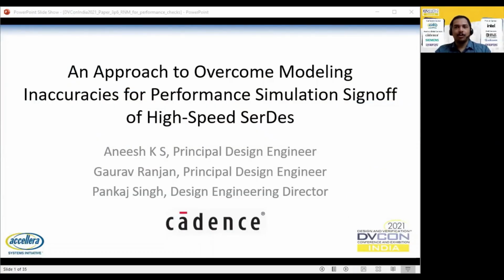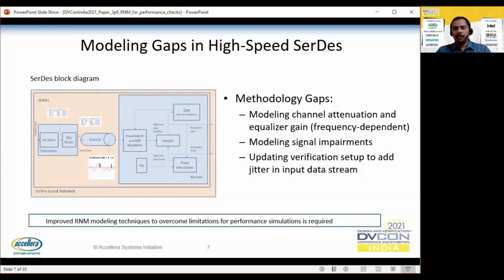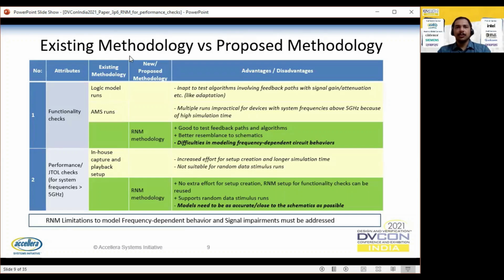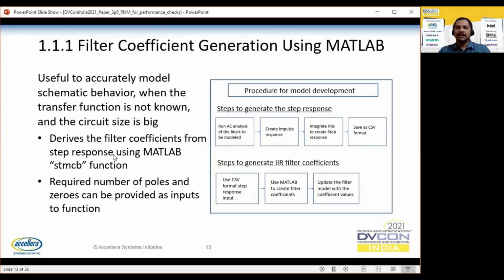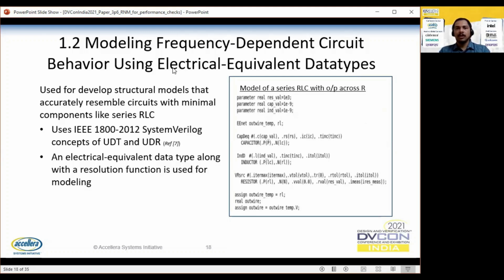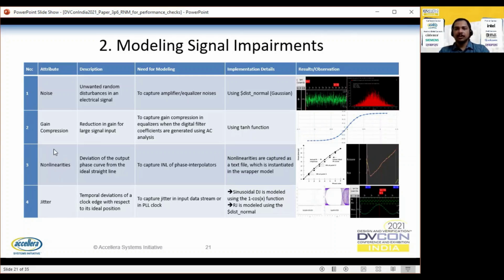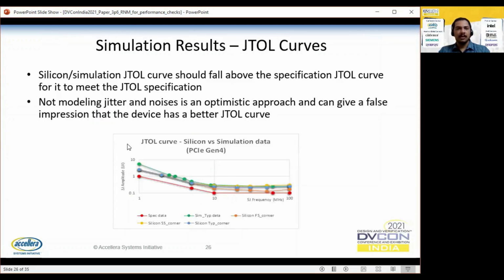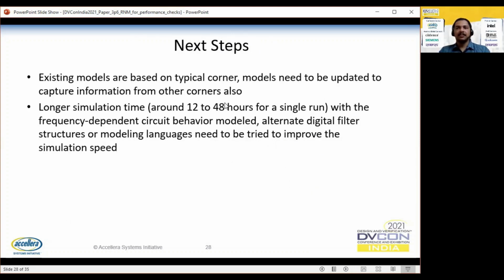An Approach to Overcome Model Inaccuracies for Performance, Simulation Signoff of High-Speed SerDes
Full title: An Approach to Overcome Modeling Inaccuracies for Performance, Simulation Signoff of High-Speed SerDes

Authors:
K.S. Aneesh, Ranjan Gaurav and Singh Pankaj
Cadence Design Systems